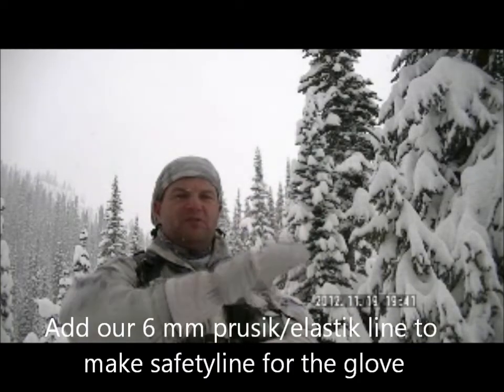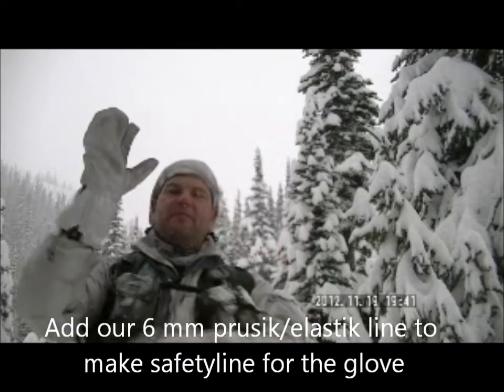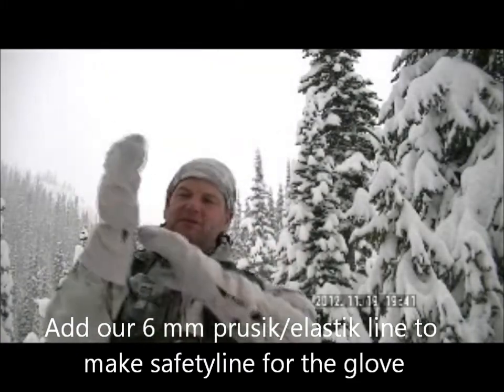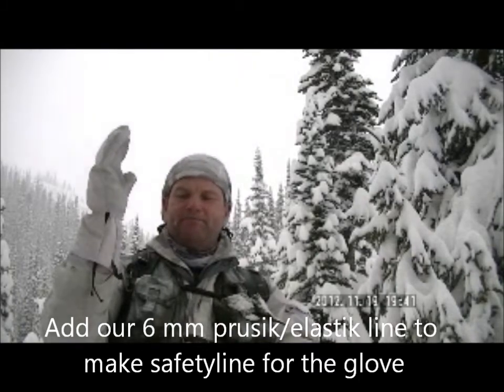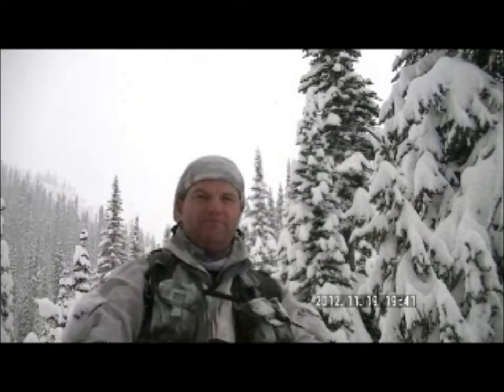Cold Skills Arctic Trigger Finger Glove final version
Trigger Finger Glove that can be fitted with diffrent types of liners.